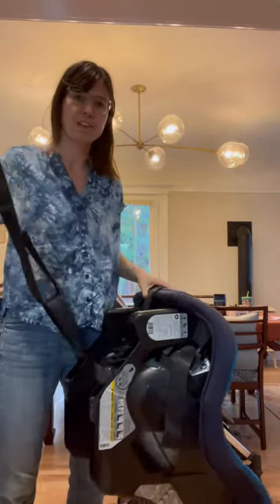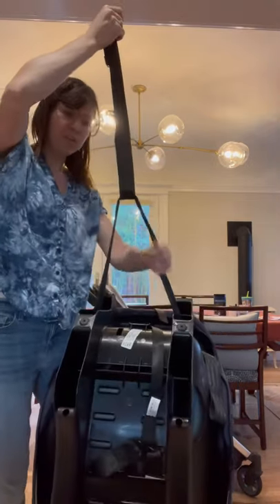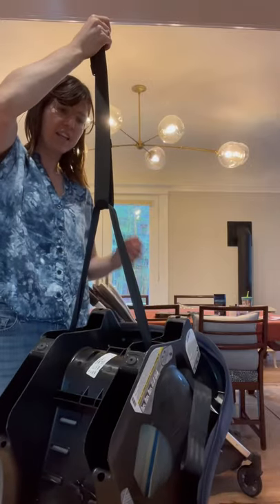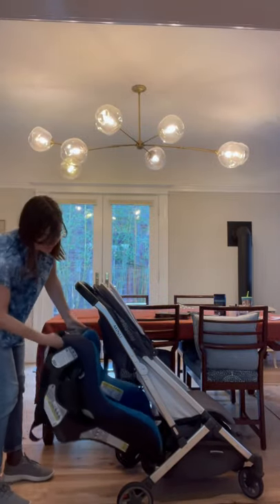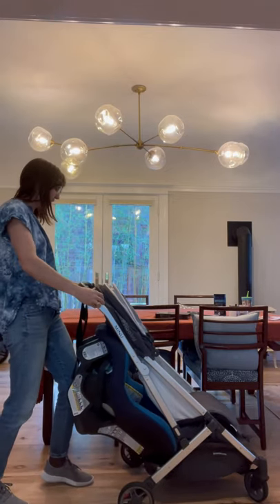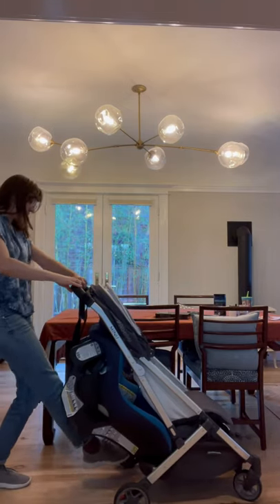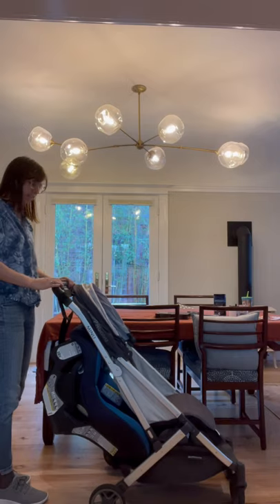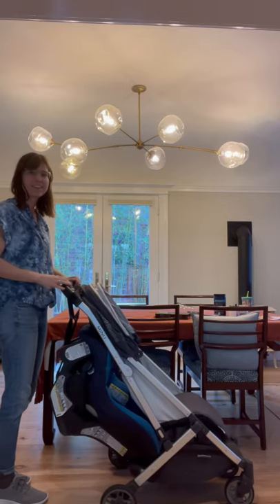Travel hack for attaching car seat to stroller- Cosco Scenera Next and UPPAbaby Minu example